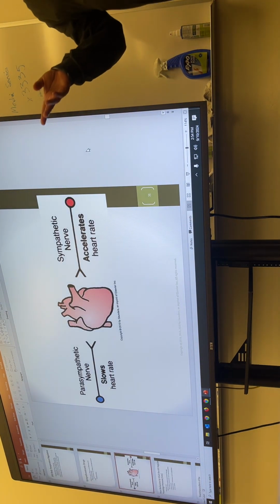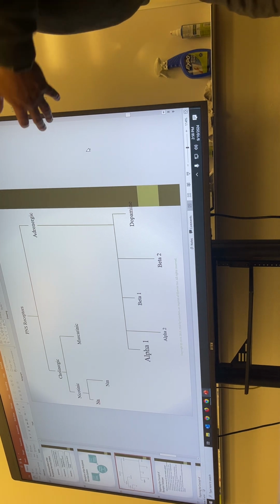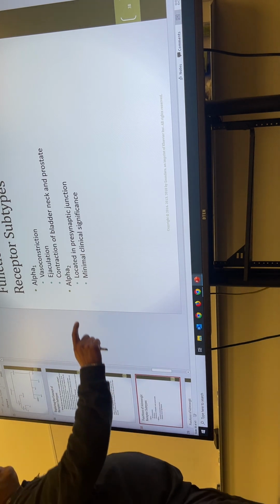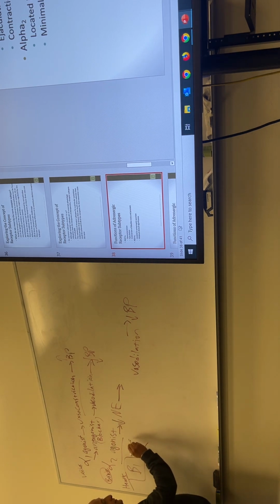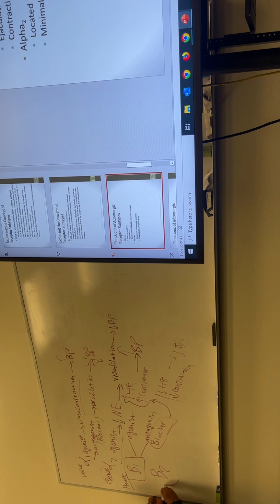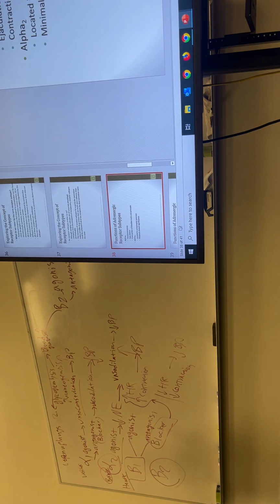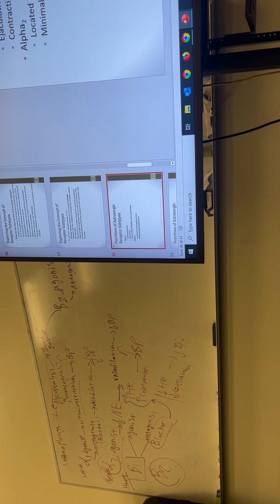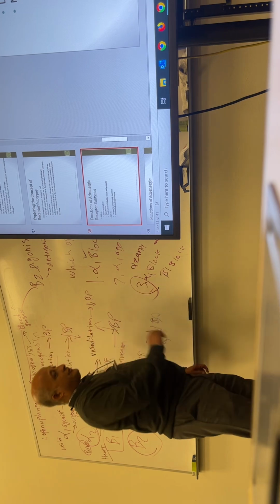Pathopharmacology recorded 06